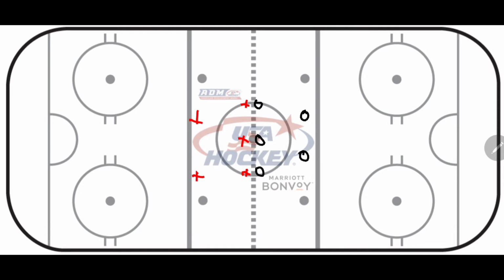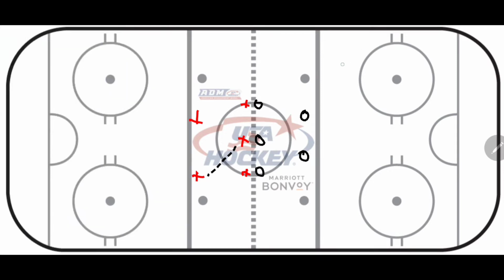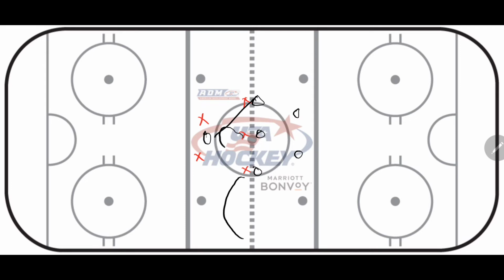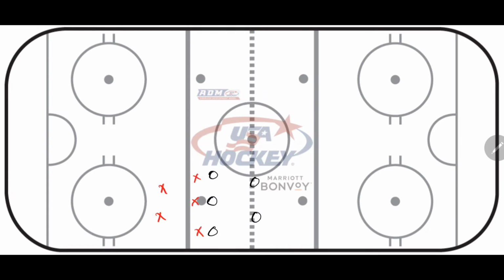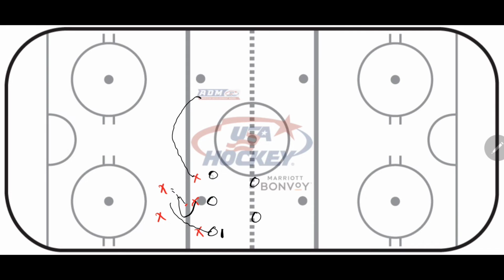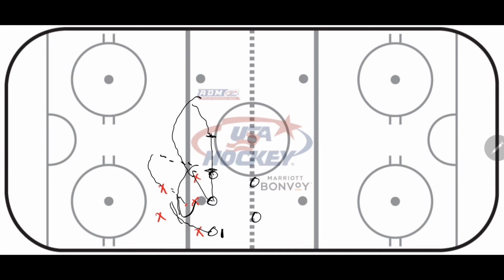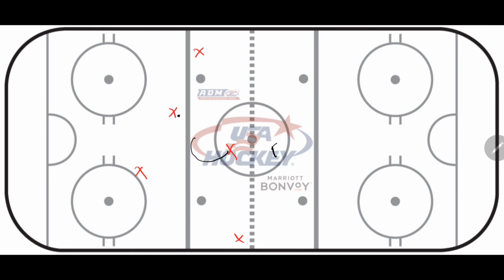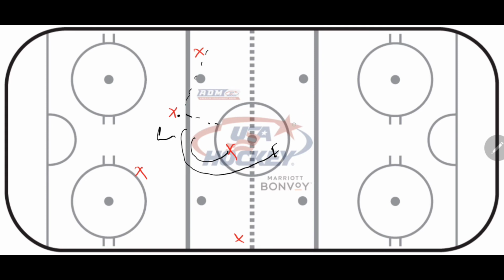Neutral Zone Faceoff Responsibilities/Forecheck